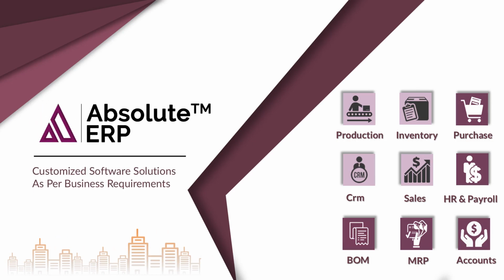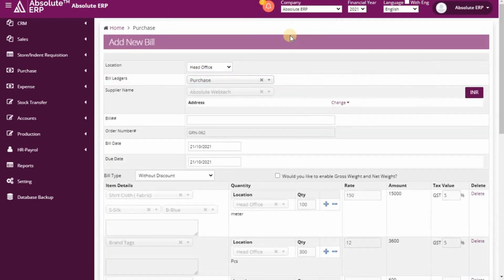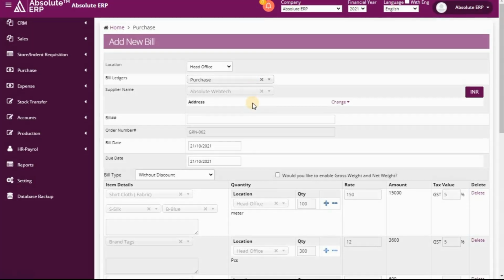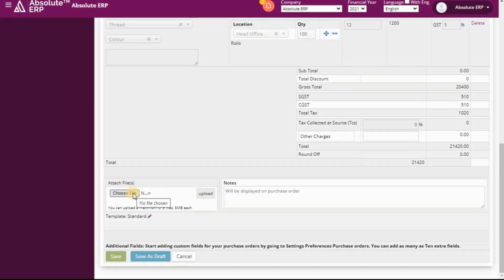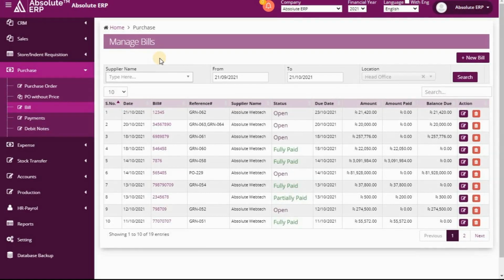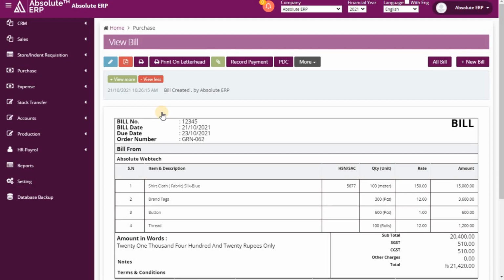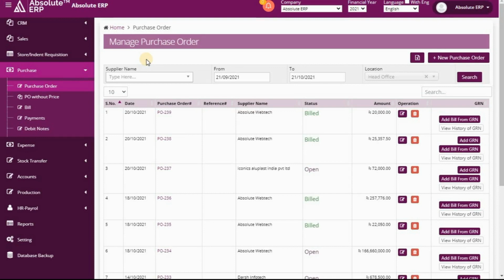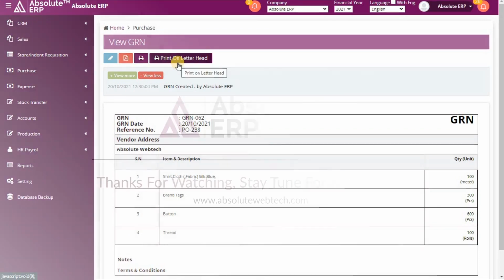How to Create Bill Against Of GRN? | Absolute ERP | Demo Video for Bill Against of GRN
Absolute ERP not only provides the ready-to-use ERP but Absolute has the expertise in customized software as per the need of the client. Absolute provides the software as per the exact utility of the customer. Absolute ERP/Software serves analytics as per need.
00:00 Intro
00:10 How to Add Bill from GRN
01:33 Save your Created Bill
01:40 View Of Created Bill
02:27 View Of GRN
03:00 Summary